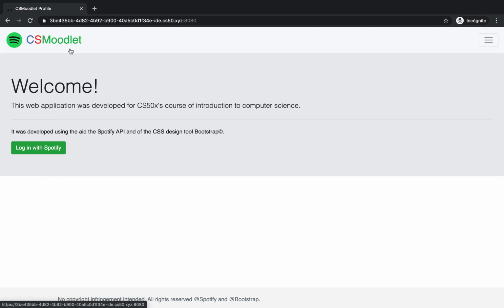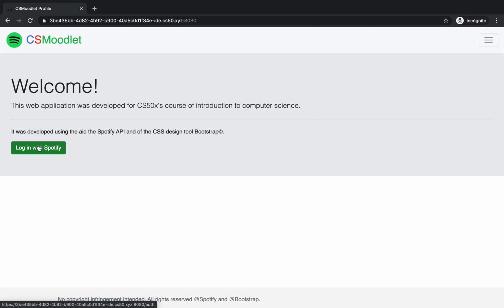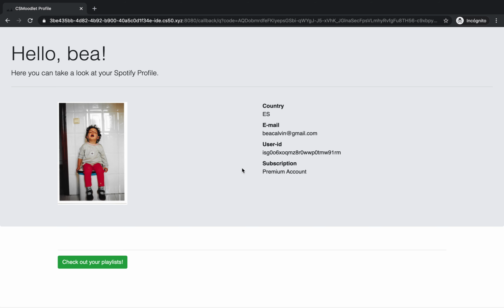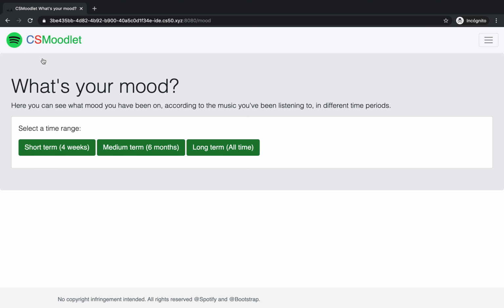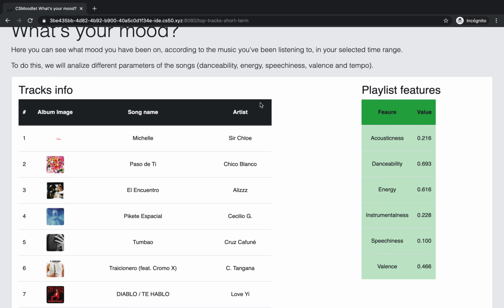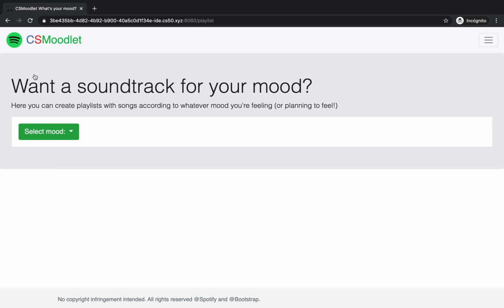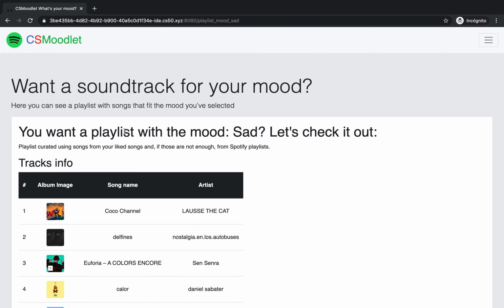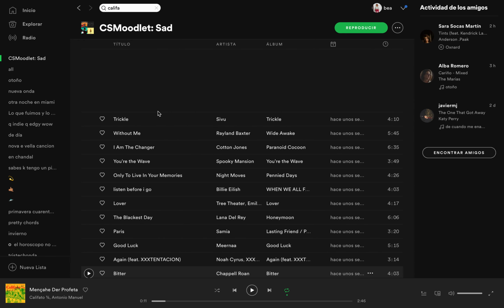CS50 Final Project: CSMoodlet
Explanation of my CS50 Web Programming final project: CSMoodlet, a web page that calculates what mood you have been in a specific time range, and that creates playlists according to that mood - or any other you want a soundtrack for! - publishing it on Spotify for you.

Programmed using Python, Java, HTML and CSS, with the aid of Flask, the Spotify API and Bootstrap.